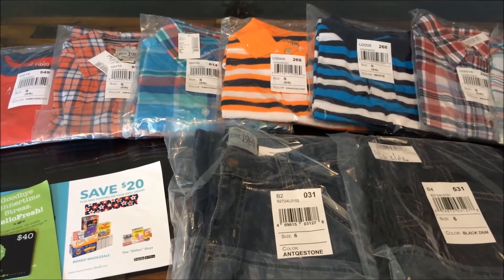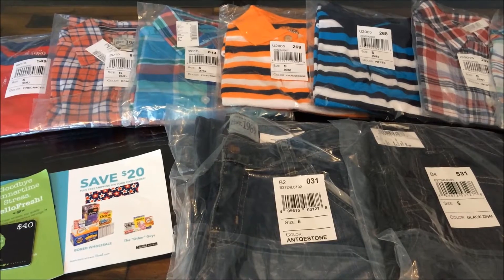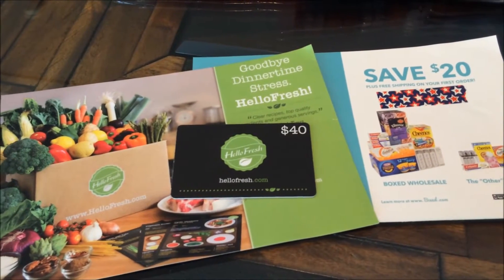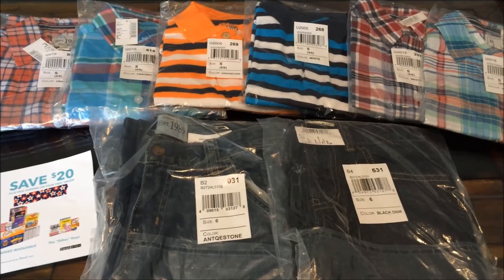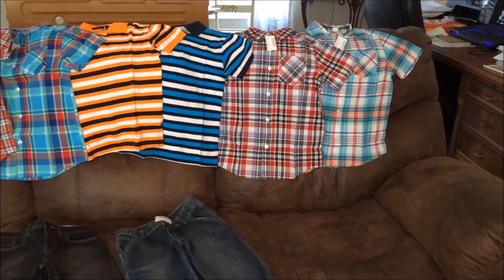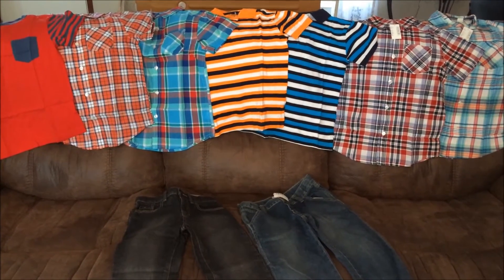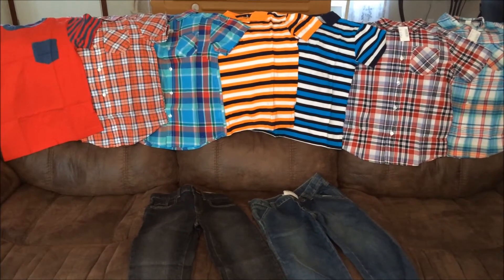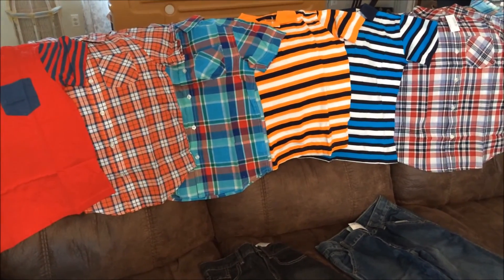THE CHILDREN'S PLACE | MATTHEW'S HAUL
…..*..lovelovelo…*
…*..lovelovelove….*
..*.lovelovelovelove…*… .*….*
.*..lovelovelovelovelo…*………*..lovel….*
...*..lovelovelovelovelove…*….*…lovelovelo.*
*.. lovelovelovelovelove…*….*…lovelovelo.*
.*..lovelovelovelovelove…*..*…lovelovelo…*
..*…lovelovelovelovelove..*…lovelovelo…*
…*….lovelovelolovelovelovelovelovelo…*
…..*….lovelovelovelovelovelovelov…*
……..*….lovelovelovelovelovelo…*
………..*….lovelovelovelove…*
…*…lovelovelo….*
…*..lovelo…*